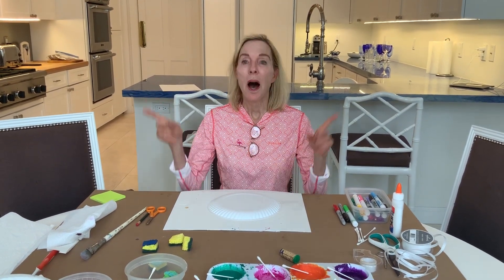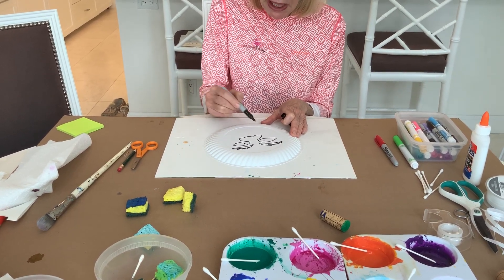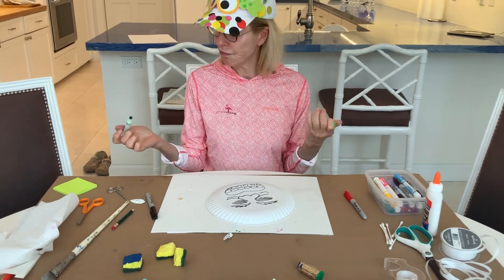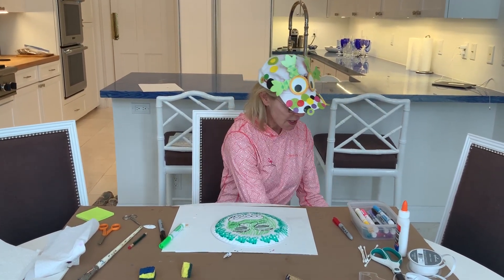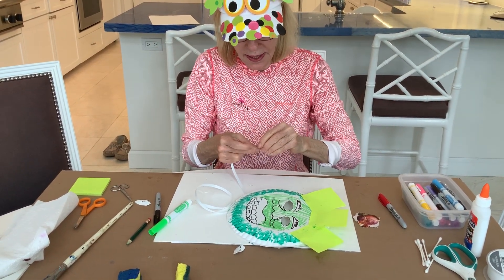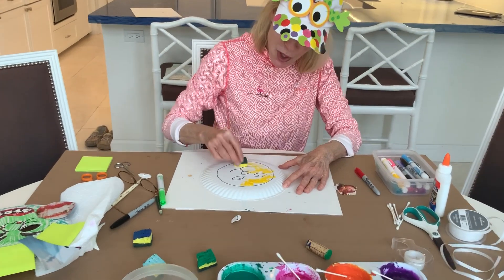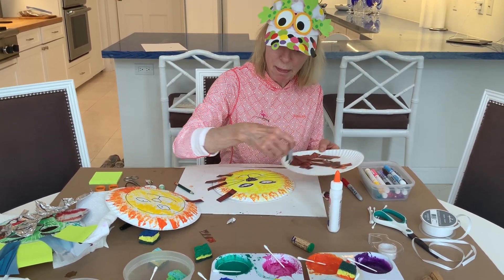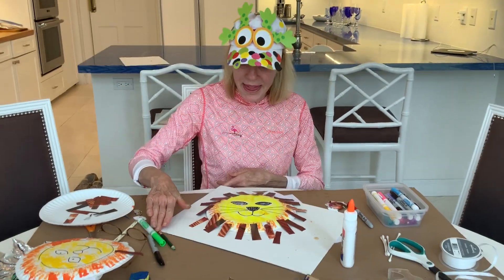Ms. Ammanda ~ Art Class #3